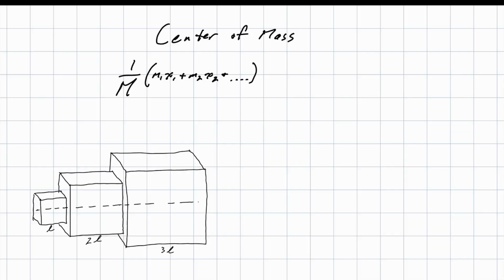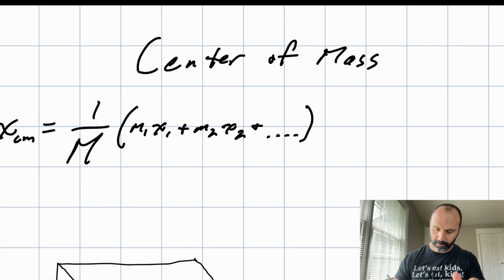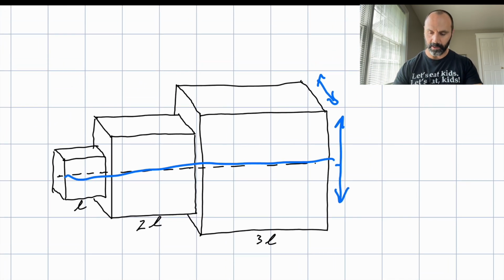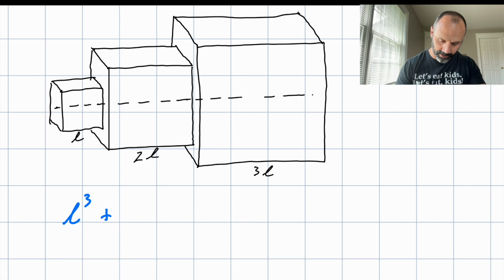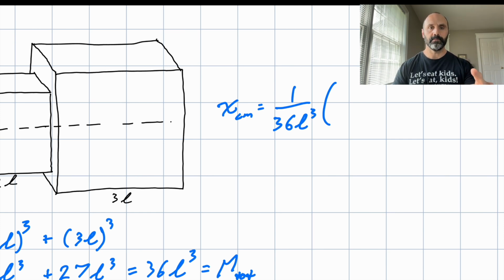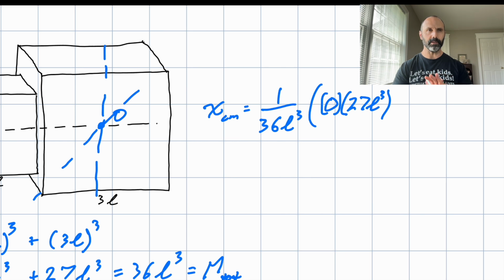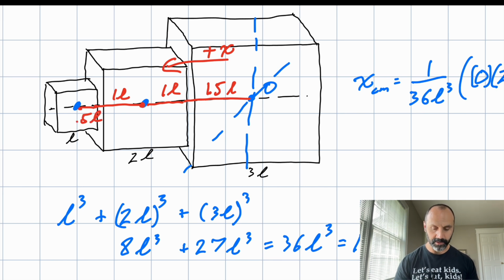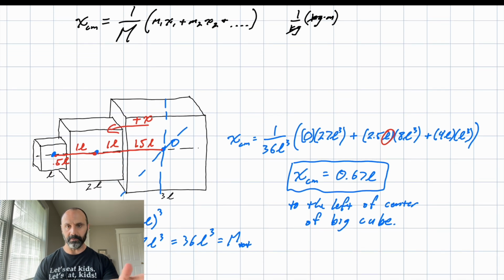Center of Mass and solution to problem 5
This video is a quick tutorial on the formula for finding the center of mass algebraically in physics. There is also an explanation of a problem from one of my problem sets.